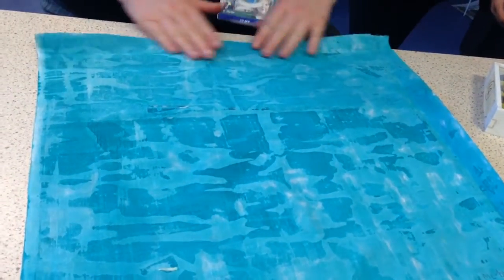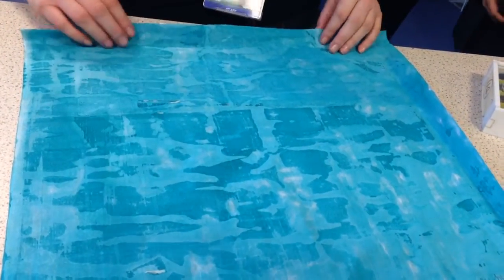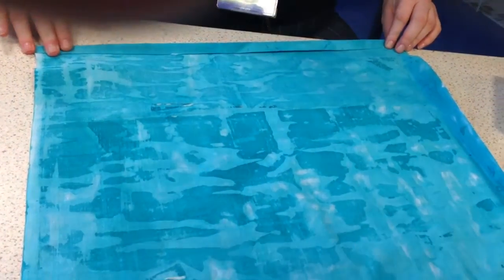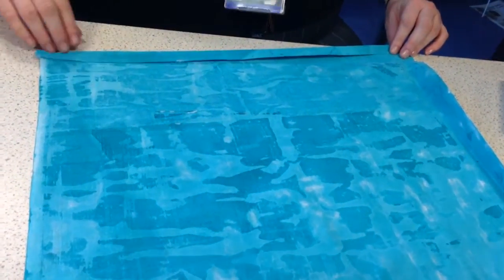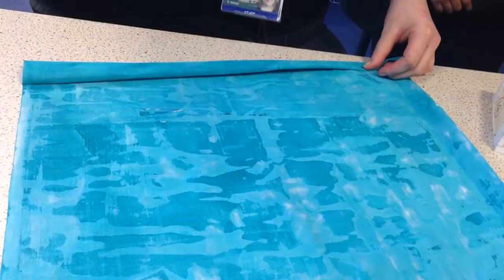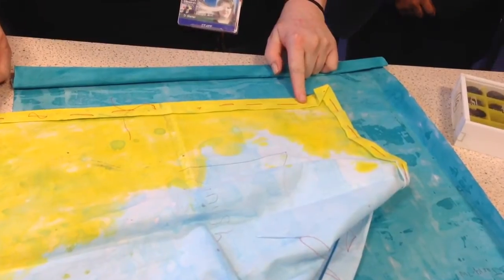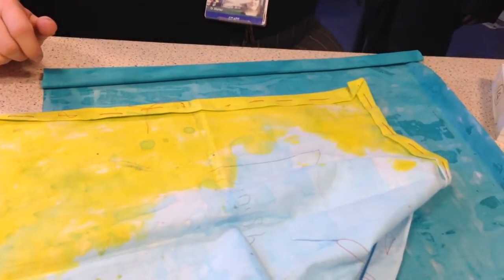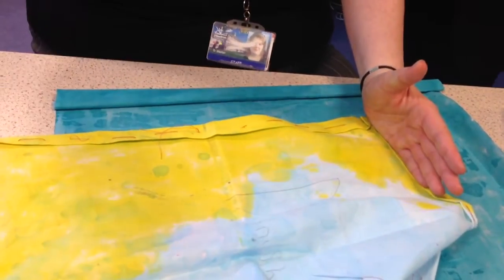Heston community school - wall hanging 3 sides hemmed